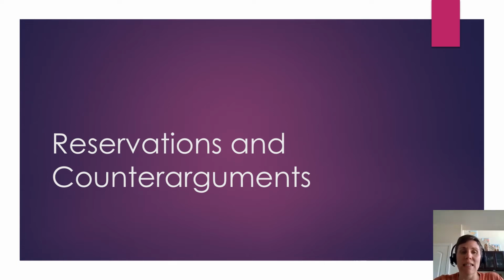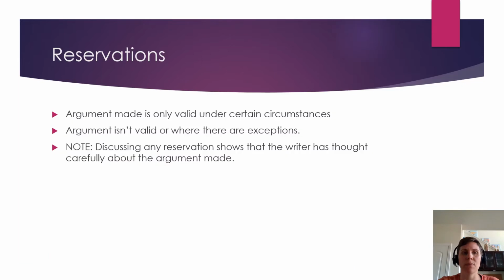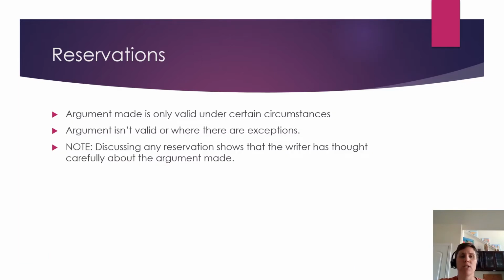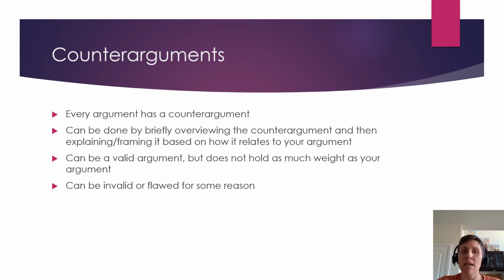Reservations and Counterarguments